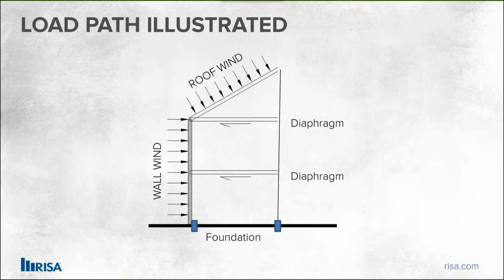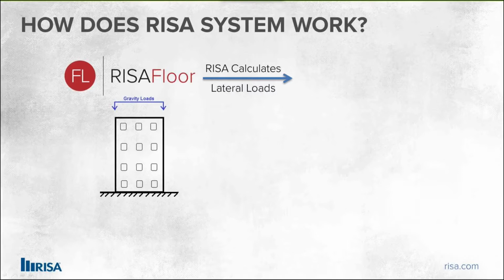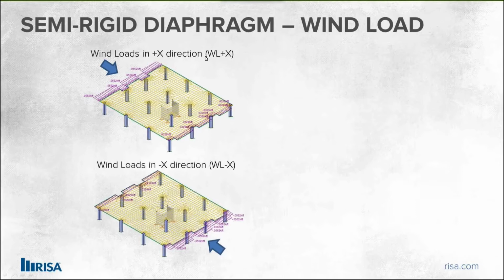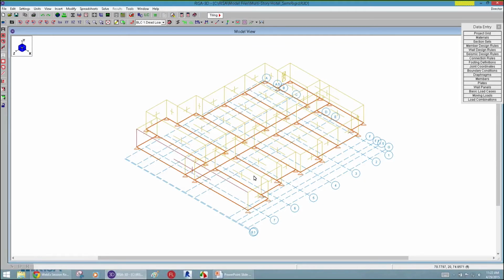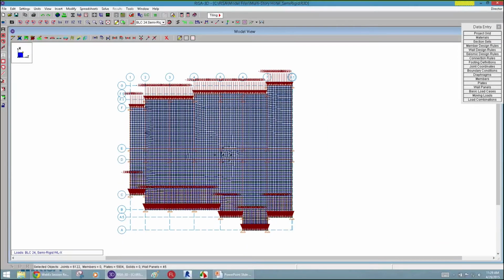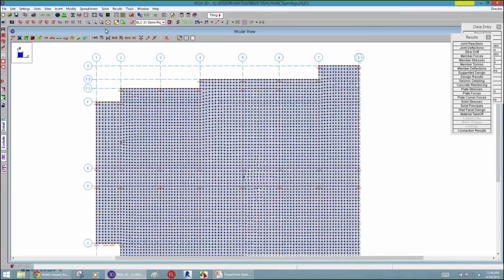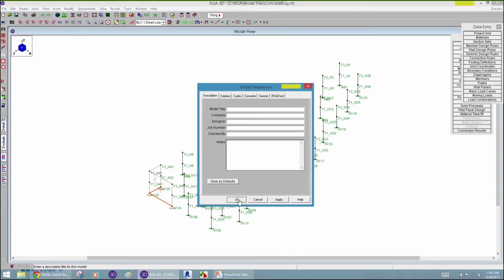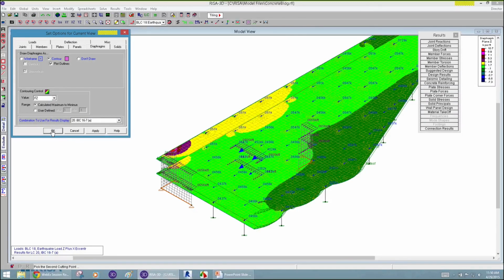Semi-Rigid Diaphragms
This webinar walks you through the automated Semi-Rigid Diaphragm feature. The basics of diaphragm theory is covered as well as an in-depth look at the FEA of the semi-rigid analysis.